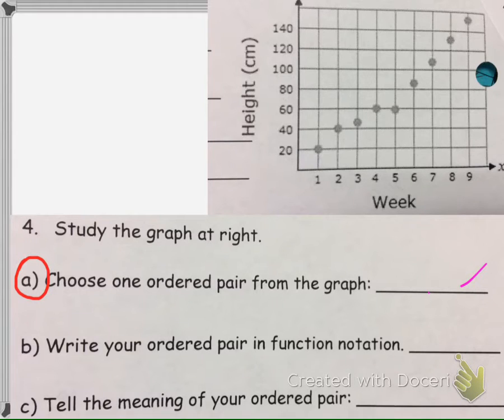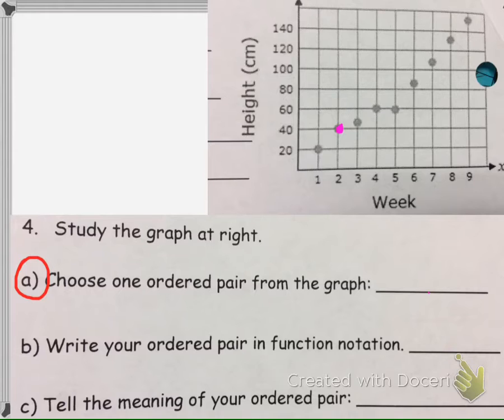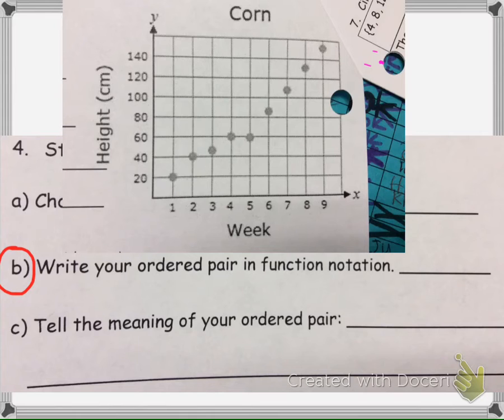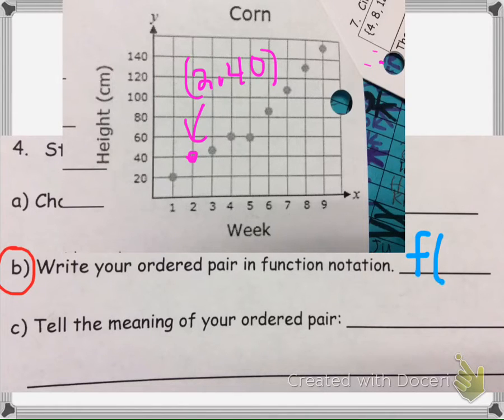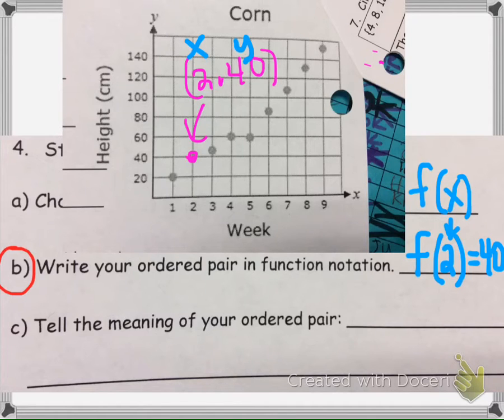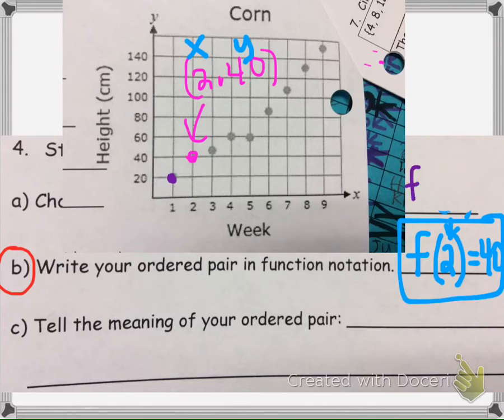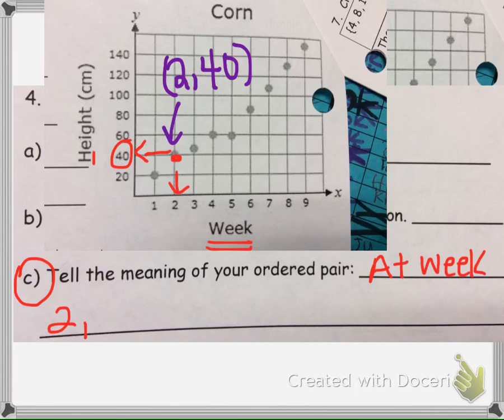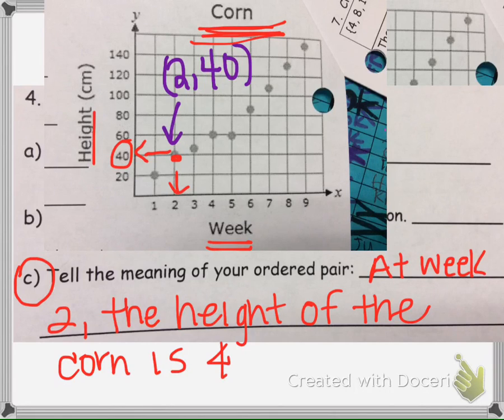MCC Mod 6 Review #4